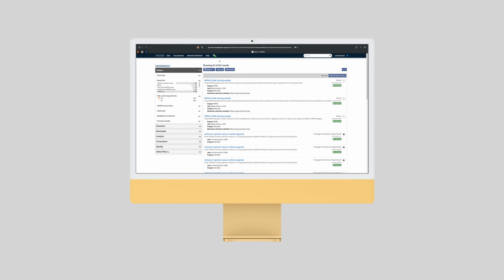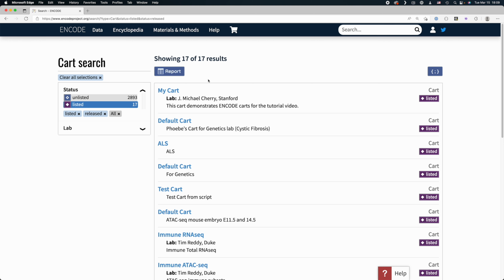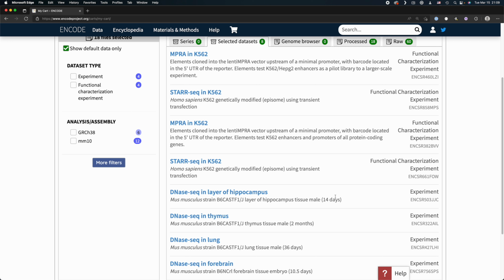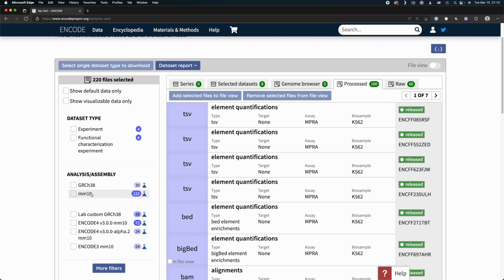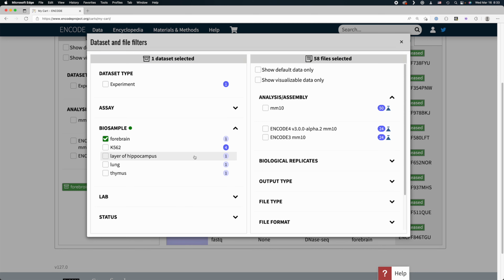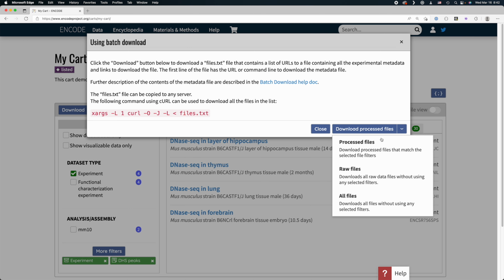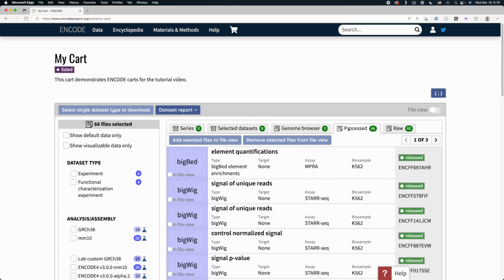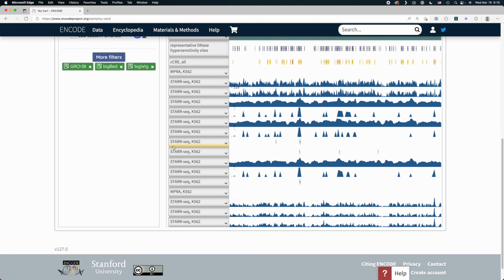ENCODE Portal Carts Part 1 — Viewing, filtering, downloading, visualizing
TIMESTAMPS
0:00 Introduction
0:20 Basic Cart Concepts
0:37 Viewing Carts
1:36 Cart Filters
4:10 Downloading Files
5:26 Visualizing Files
6:42 Conclusion